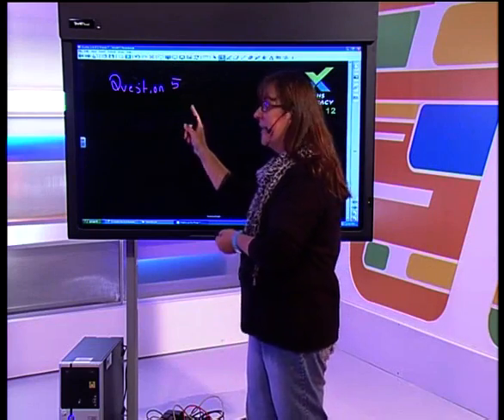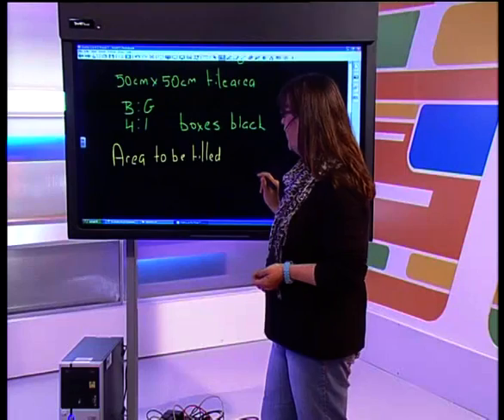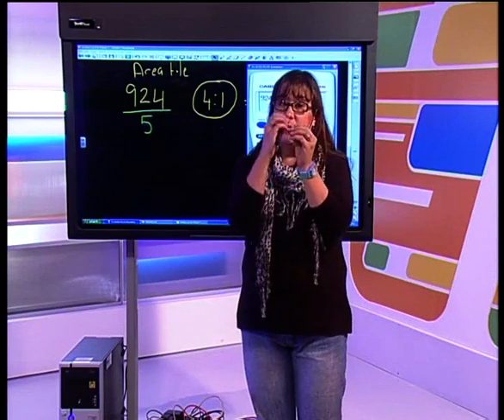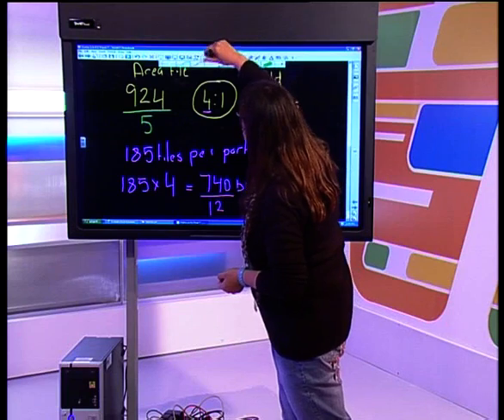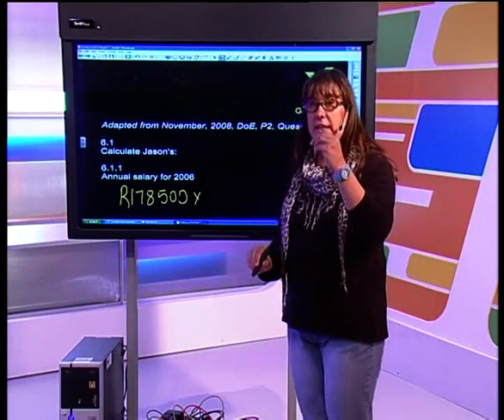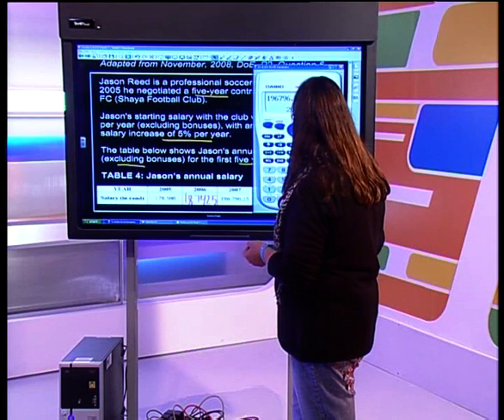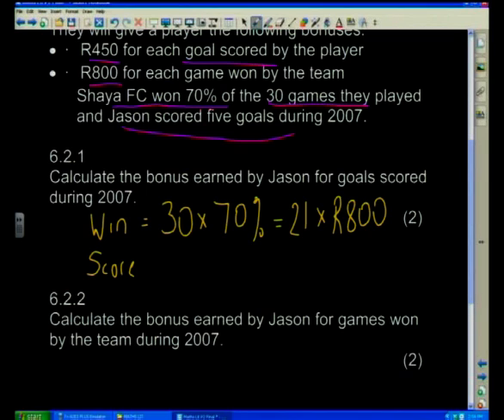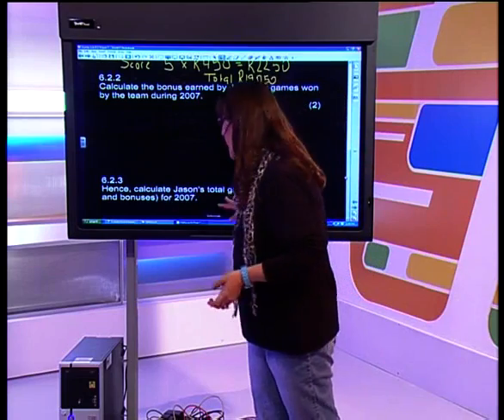Maths Literacy: Exam Questions 16 June 2012_Seg 5 (English)